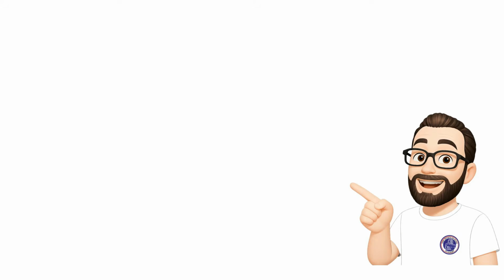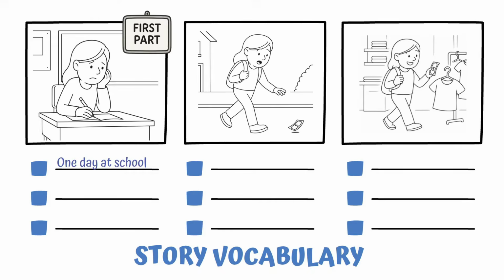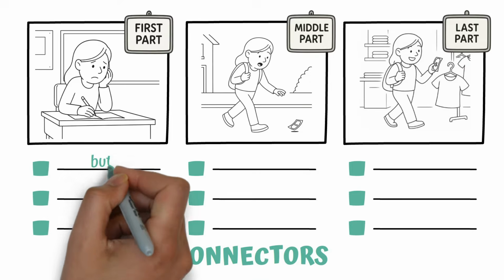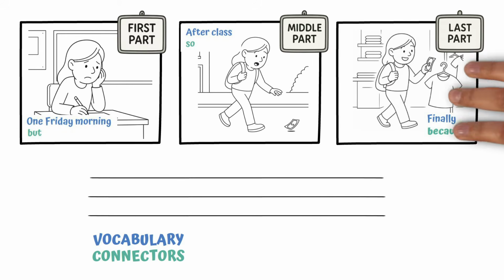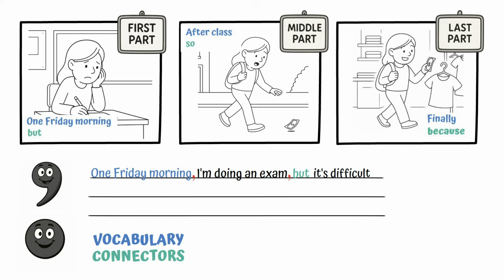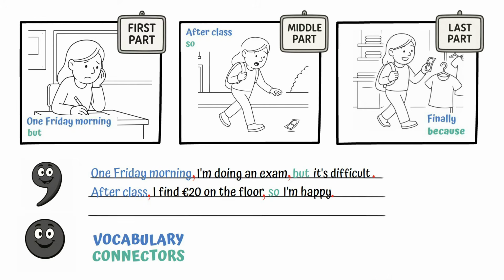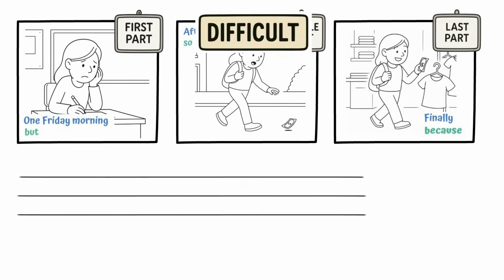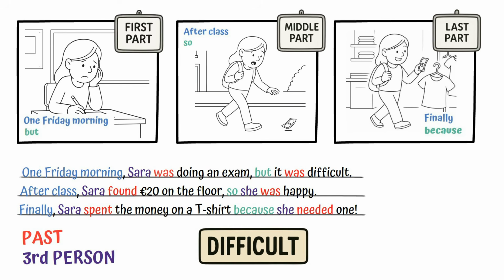SIMPLE Story Writing for Cambridge KEY A2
Want to pass the Cambridge KEY (A2) Writing exam? In this video, you’ll learn how to write a simple story in the present tense and a more advanced story in the past tense to get a higher mark. I’ll show you how to use connectors, story vocabulary for the beginning, middle, and end, and how to use commas and full stops correctly.

Perfect for A2 English learners preparing for Cambridge KEY (KET) or anyone who wants to improve their story writing skills.

You’ll learn:

How to write a story in the present and past tense

How to get a better mark in the Writing exam

Useful story connectors and time phrases

Correct punctuation (commas and full stops)

Improve your English writing and pass the Cambridge KEY A2 exam with confidence!